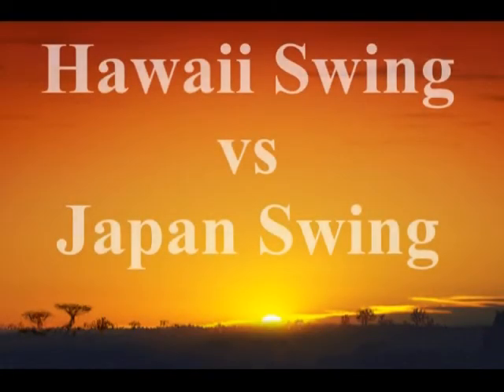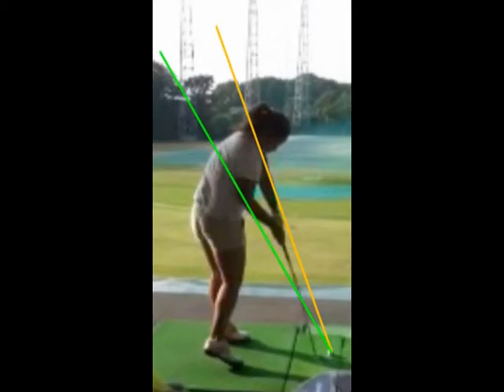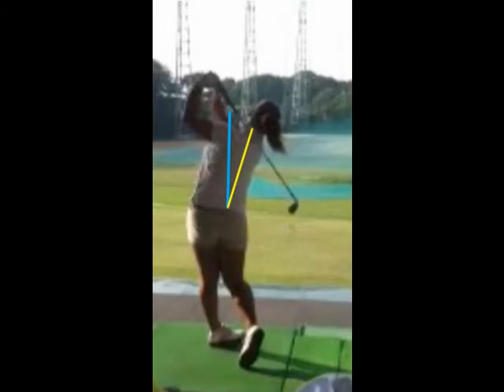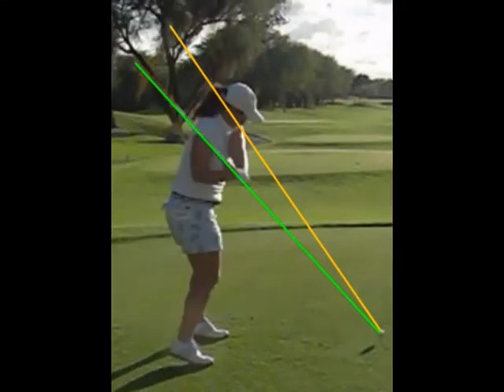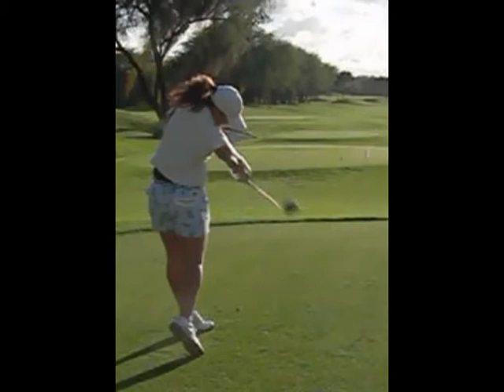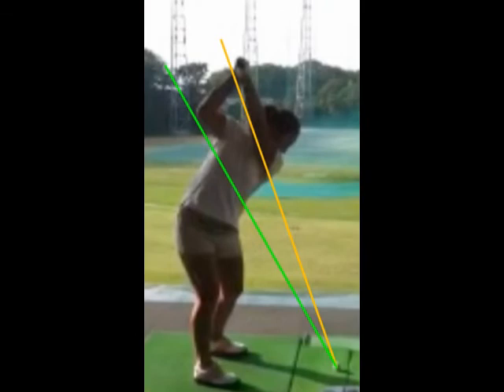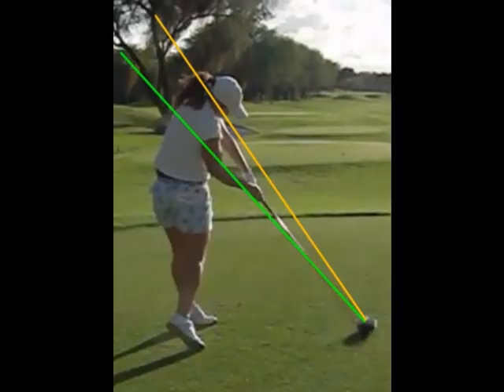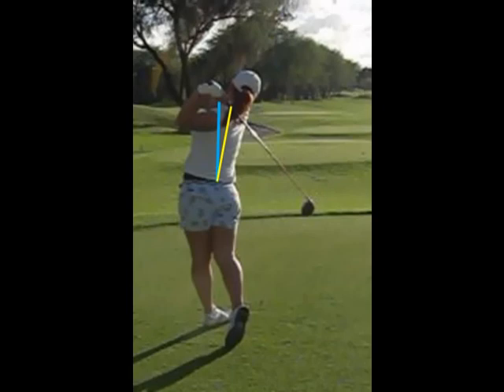Ansa's Swing Assessment Comparison DTL View